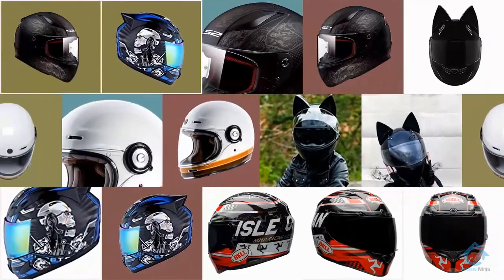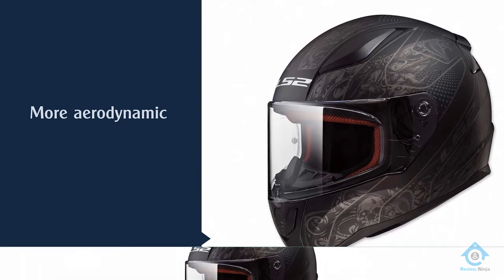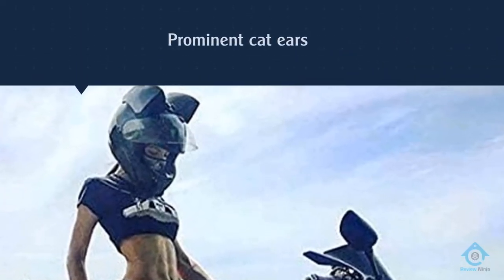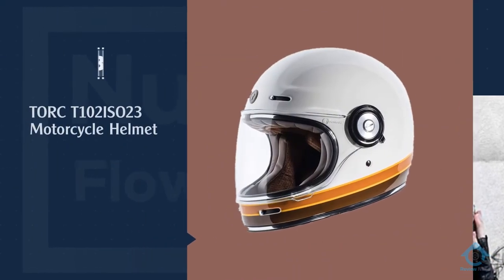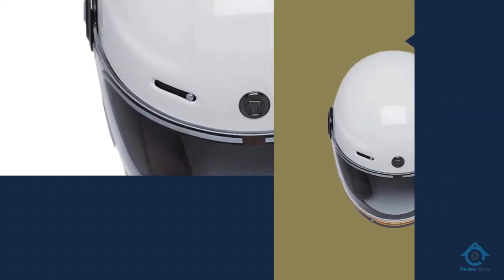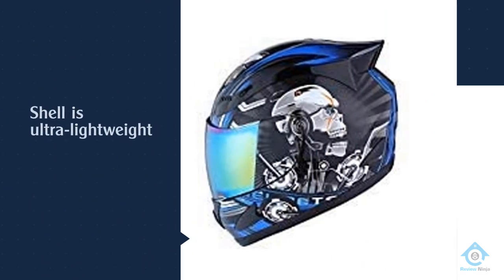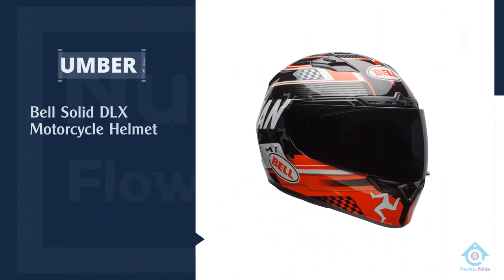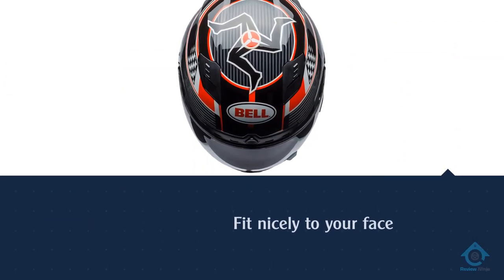Top 5 Best Full Face Motorcycle Helmets Review in 2022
Best full face motorcycle helmets featured in this Video:
0:17 NO.1. LS2 Full Face Rapid Street Helmet
1:13 NO.2. Nitrinos Black Motorcycle Helmet
2:13 NO.3. TORC T102ISO23 Motorcycle Helmet
3:11 NO.4. 1Storm Motorcycle Full-FACE Helmet
4:04 NO.5. Bell Solid DLX Motorcycle Helmet

What is a full face motorcycle helmet?

A full-face motorcycle helmet is viewed as the most secure of all motorcycle headgear. Regularly alluded to as road helmets or sportbike helmets, a full-face helmet offers the most inclusion of all motorbike helmets. They come taking all things together shapes and sizes for men, ladies, and kids.

What is the best full face motorcycle helmet?
It is certainly a challenge to find the top full face motorcycle helmet, can be worthy of your money. It may be easier when you have a reliable source like our channel. Because the Review Ninja team gives their Maximum effort to find the best products for you. You can be sure that your buying decision will be it's best.